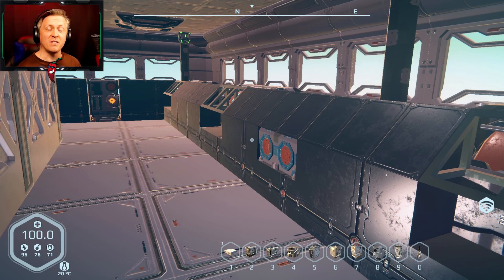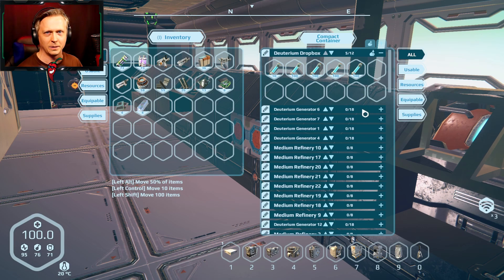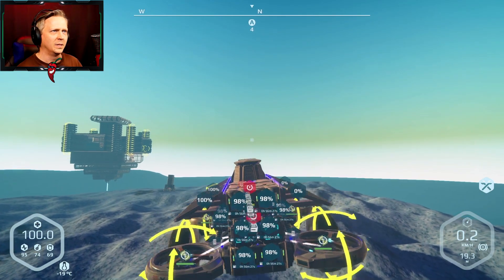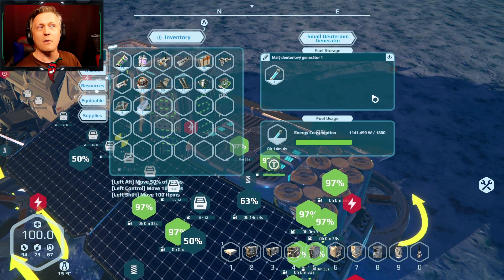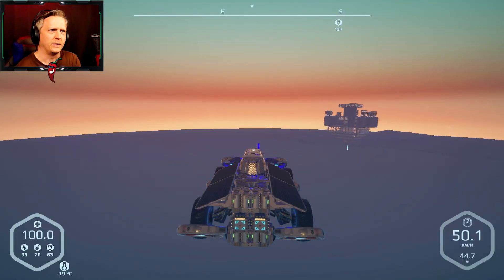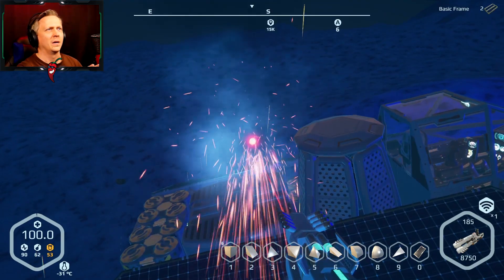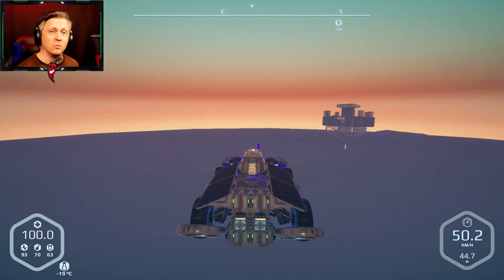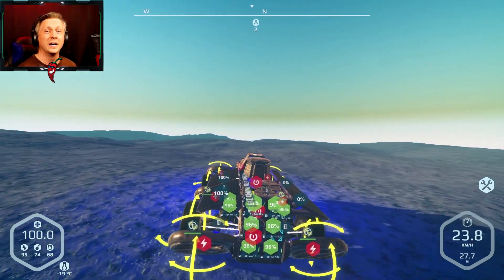A SCOUT FOR ALL BIOMES - Planet Nomads Gameplay S2 Ep56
I have continued my venture northward gathering supplies along the way. Now I am ready to build and test the first scout vessel design, and today that is the Small Air Scout by TangX69. This is a small and cheaper scout vessel design just for getting around a bit.